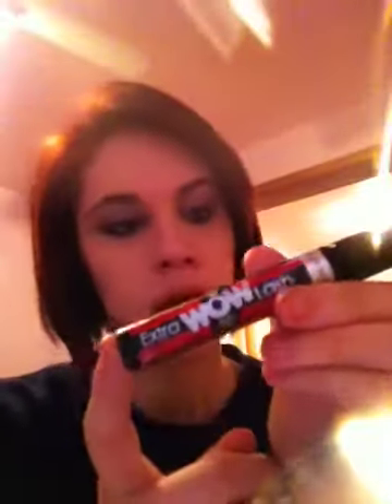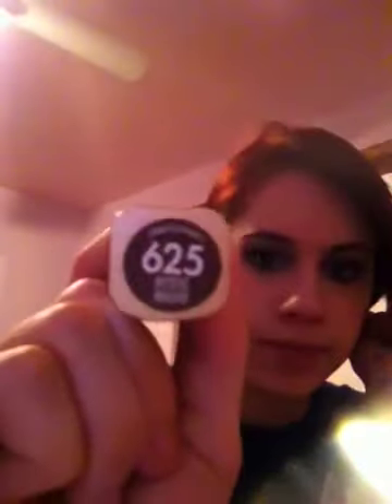sexy bold and beautiful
get a bold exciting style... by watching these vids I give easy directions to help find your look and glam you up... I also will tell you what's worth your money and what is a waist of time and how you can get your look and still put a penny back in your pocket :)